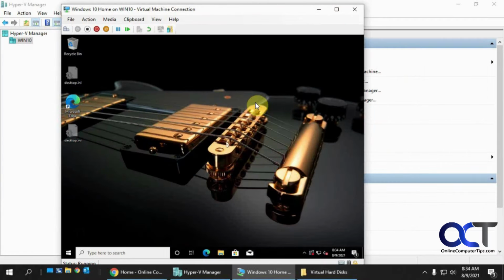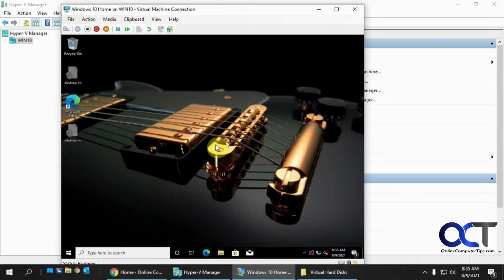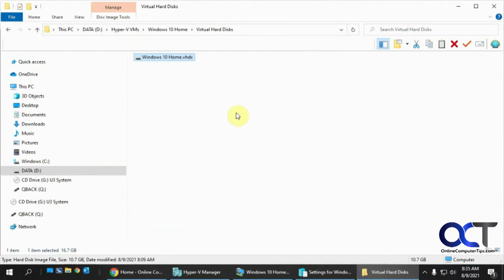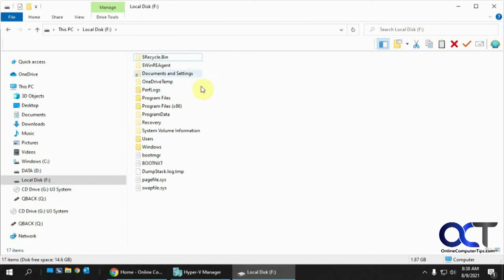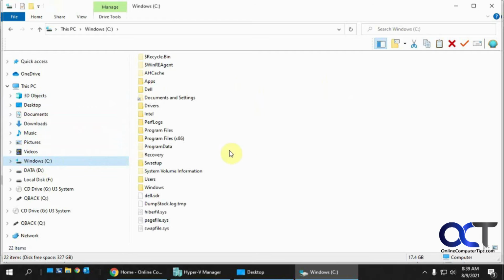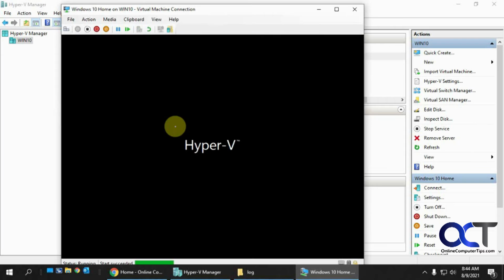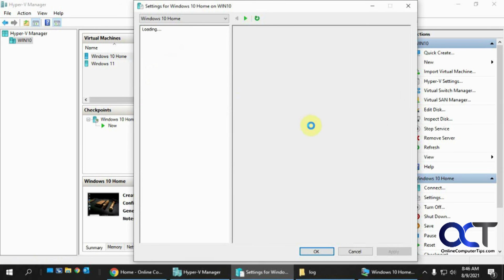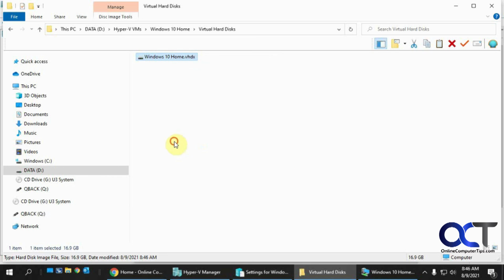How to Copy Files to a Hyper-V VM by Mounting its Virtual Disk File on Your Host Computer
Unlike other virtualization platforms such as VirtualBox and VMware Workstation, Hyper-V doesn't really have a built in feature that allows you to copy files between your host and virtual machines but you can mount the vhdx virtual disk file on your host to allow you to copy files between your VM and host computer.

Check out our book (Microsoft Hyper-V Desktop Made Easy) that is designed to take your virtualization skills to the next level!